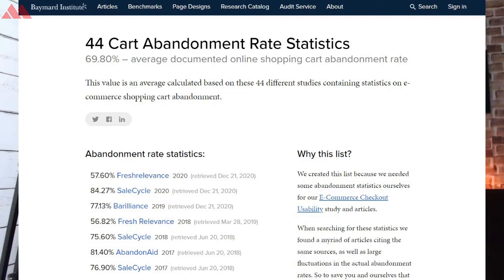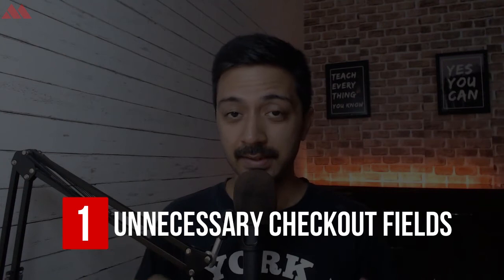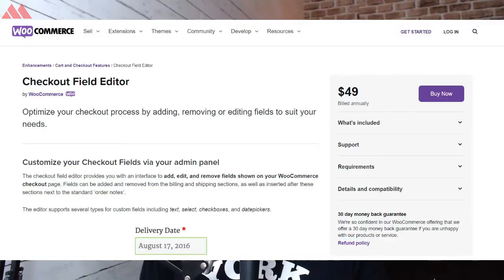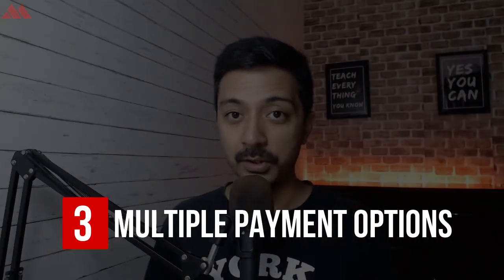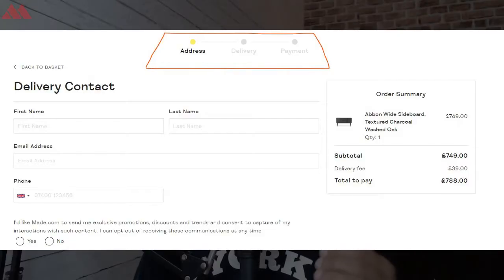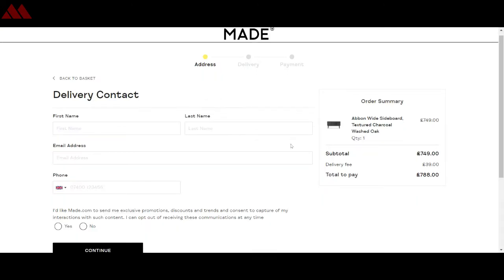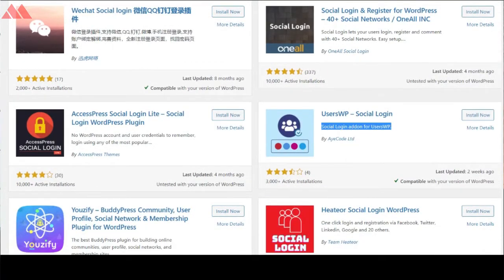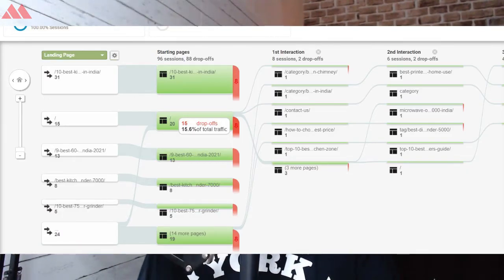6 Reasons for Why cart abandonment happens on your WooCommerce site and how to fix it?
6 reasons why people do not complete checkout on your WooCommerce website and How to improve the WooCommerce Checkout process on your website.